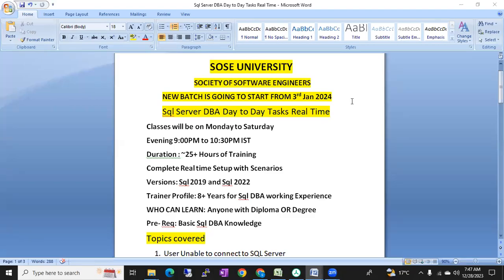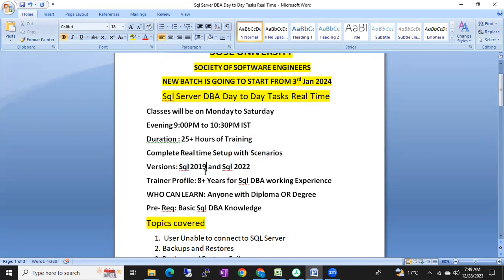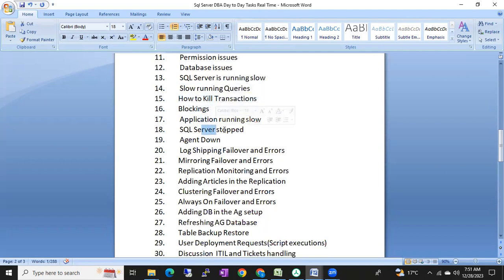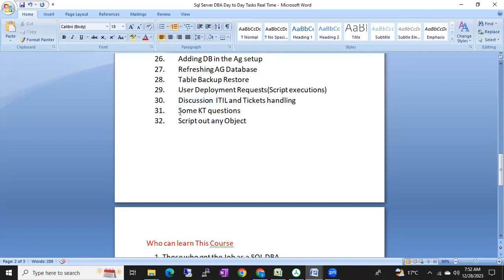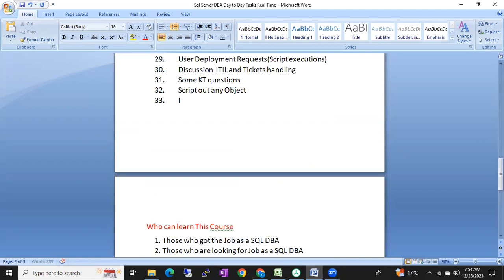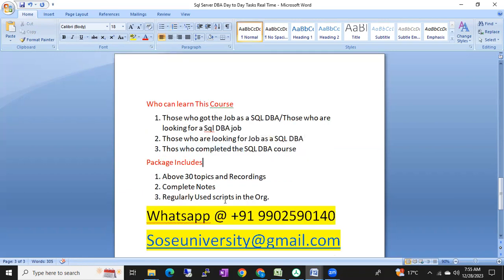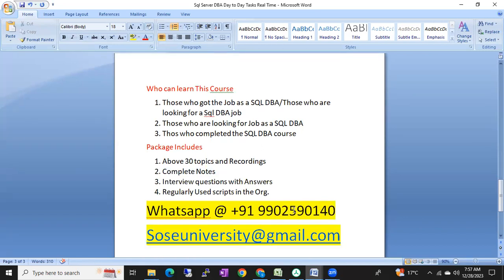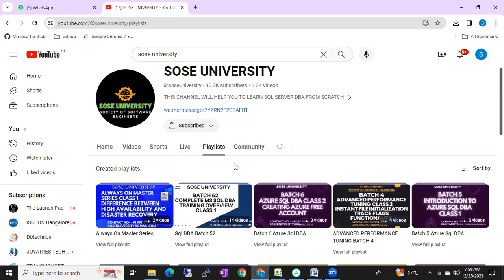Sql DBA Day to Day and Interview preparation Batch from 3rd jan 2024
If anyone is looking for Sql DBA, Azure Sql DBA Training, PowerBi, Tableau, Oracle DBA, Linux, Azure and AWS DevOps Real Time Trainings and Online Job Support, Interview Support, Videos, Notes Please Whatsapp me @ 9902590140 or Send an Email to

SOSE UNIVERSITY
SOCIETY OF SOFTWARE ENGINEERS
NEW BATCH IS GOING TO START FROM 3rd Jan 2024
Sql Server DBA Day to Day Tasks Real Time
Classes will be on Monday to Saturday
Evening 9:00PM to 10:30PM IST
Duration : 25+ Hours of Training
Complete Real time Setup with Scenarios
Versions: Sql 2019 and Sql 2022
Trainer Profile: 8+ Years for Sql DBA working Experience
WHO CAN LEARN: Anyone with Diploma OR Degree
Pre- Req: Basic Sql DBA Knowledge
Topics covered
1.  User Unable to connect to SQL Server
2. Backups and Restores
3. Backup and Restore Failures
4. Database Refresh Tasks with user permissions
5. Job Failures
6. Maintenance plan issues
7. Services Failed to start
8. TempDB Full
9.  Data and Log Files Full
10. Disk Space issues
11.  Permission issues
12.  Database issues
13.  SQL Server is running slow
14.  Slow running Queries
15. How to Kill Transactions
16. Blockings
17.  Application running slow
18.  SQL Server stopped
19.  Agent Down
20.  Log Shipping Failover and Errors
21. Mirroring Failover and Errors
22. Replication Monitoring and Errors
23. Adding Articles in the Replication
24. Clustering Failover and Errors
25. Always On Failover and Errors
26. Adding DB in the Ag setup
27. Refreshing AG Database
28. Table Backup Restore
29. User Deployment Requests(Script executions)
30. Discussion  ITIL and Tickets handling
31. Some KT questions
32. Script out any Object
33. Interview Questions on all the Sql DBA topics

Who can learn This Course
1. Those who got the Job as a SQL DBA/Those who are looking for a Sql DBA job
2. Those who are looking for Job as a SQL DBA
3. Thos who completed the SQL DBA course
Package Includes
1. Above 30 topics and Recordings
2. Complete Notes
3. Interview questions with Answers
4. Regularly Used scripts in the Org.